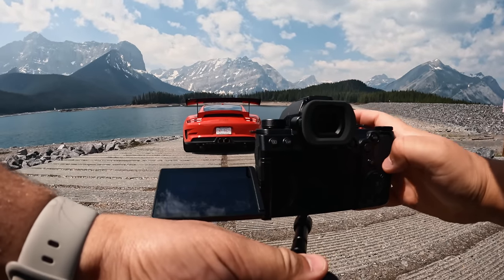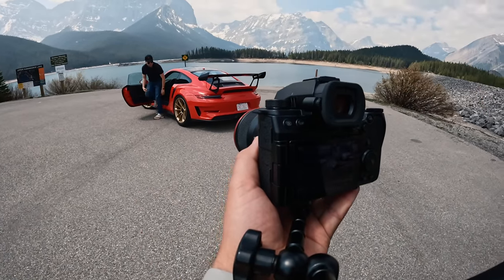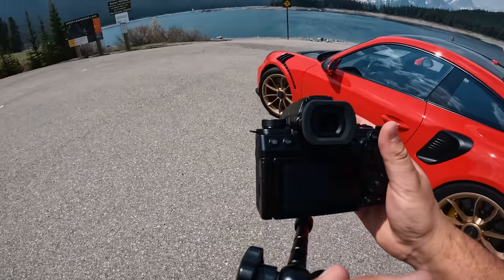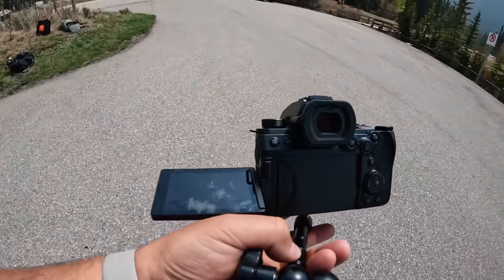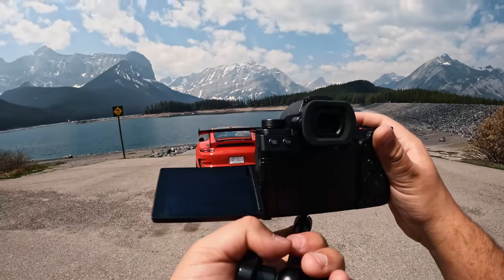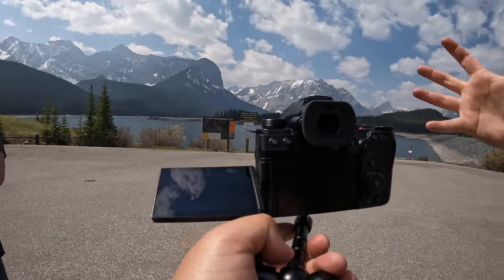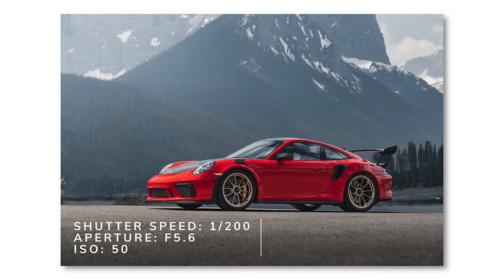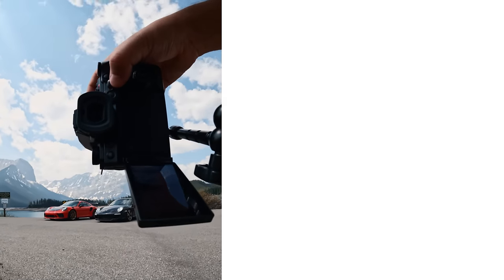12 Minutes of Relaxing POV CAR PHOTOGRAPHY With RARE Porsche GT3 RS!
In this video we shoot some POV Car Photography in the Beautiful Rocky Mountains of Canada. Let me take you behind the camera so you can see what I see and how the final edits come together. I shot this using the Lumix S5iiX and switched between a 35mm f1.8 prime and an 85mm f1.8 prime. These are the best lenses for car photography in my opinion.